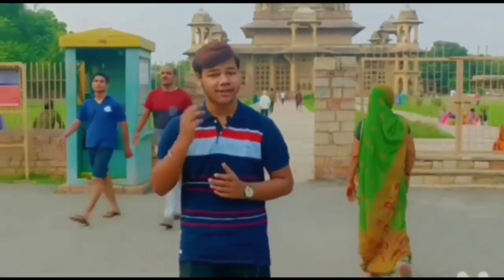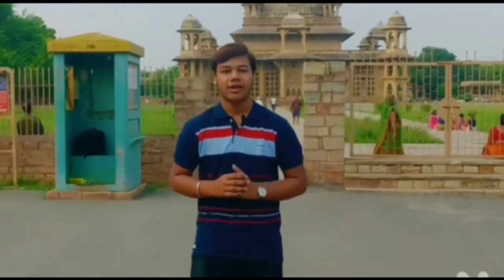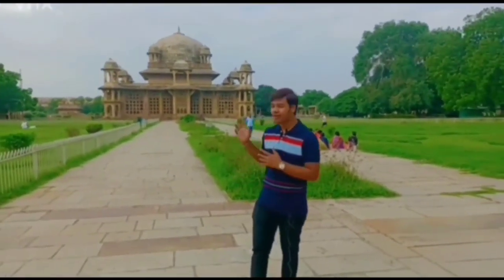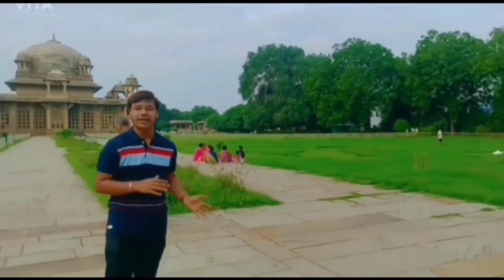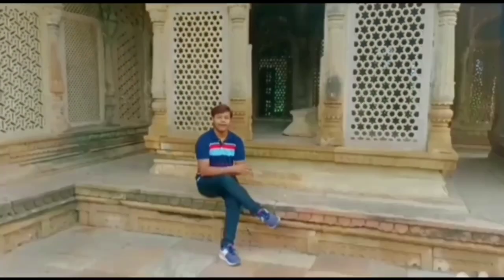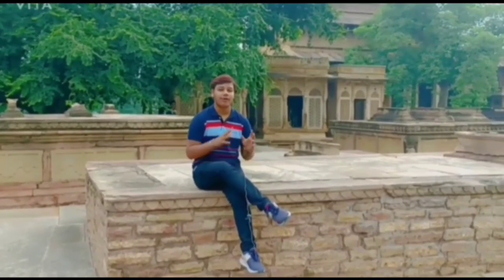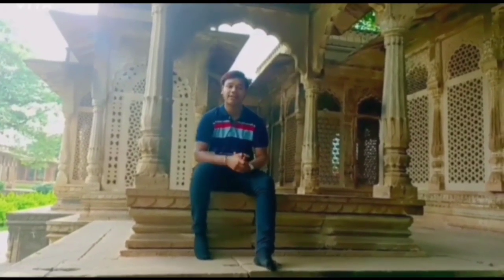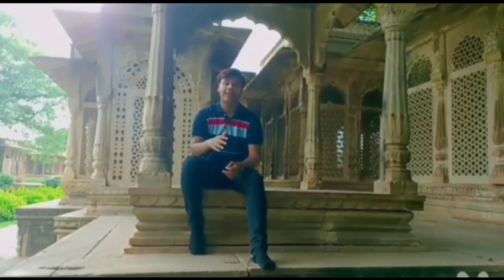August 9, 2022